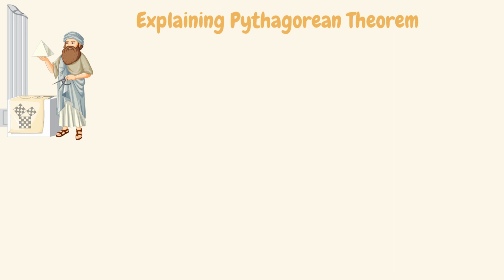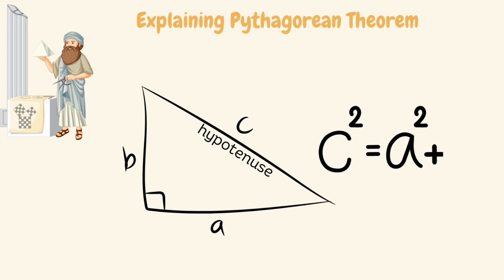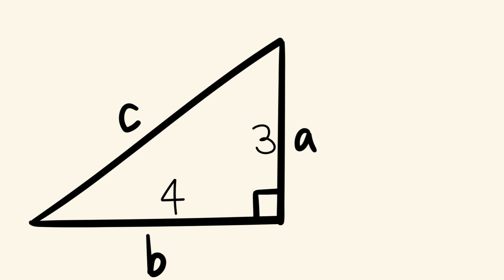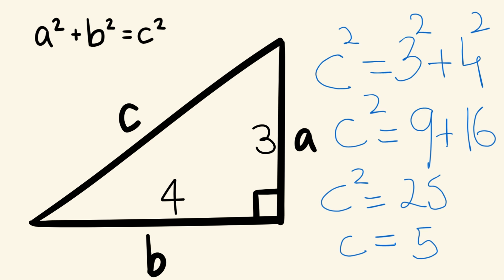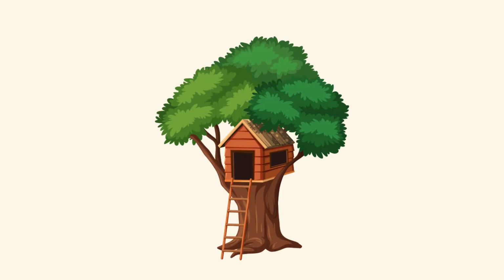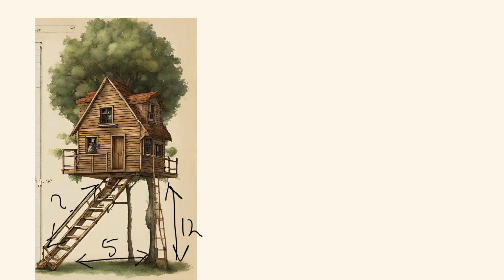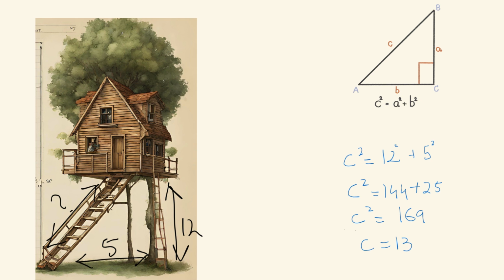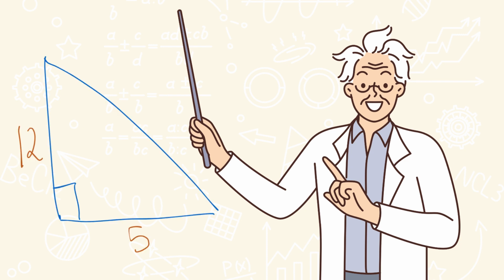The Pythagorean Theorem Like Never Before!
Embark on a mathematical adventure like never before as we unravel the mysteries of geometry with the Pythagorean Theorem! Join us as we delve deep into the heart of this ancient mathematical principle, exploring its practical applications in everyday life and solving real-world problems with ease. From building treehouses to navigating city streets, the Pythagorean Theorem is your secret weapon for understanding the world around you. Get ready to unlock new perspectives and ignite your passion for mathematics in this engaging and enlightening exploration!